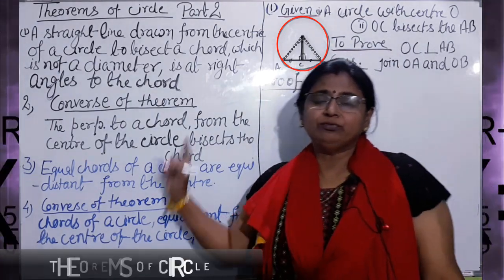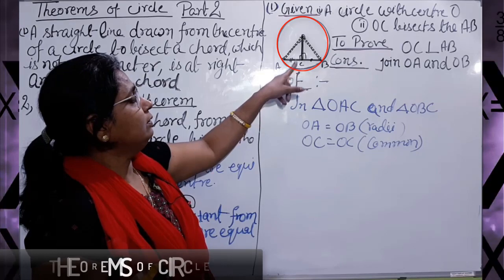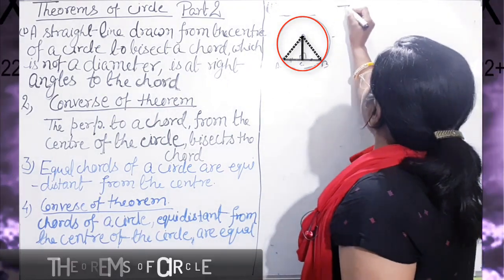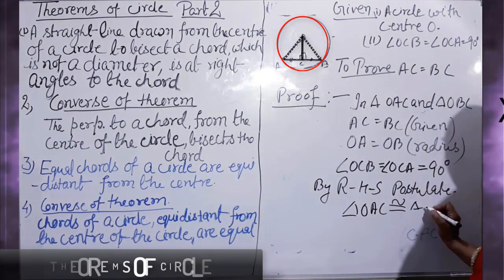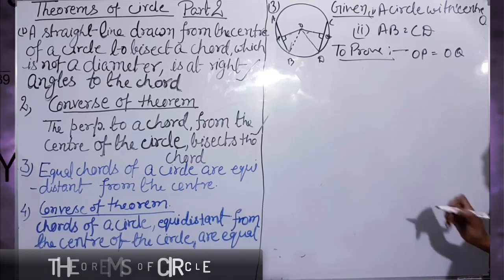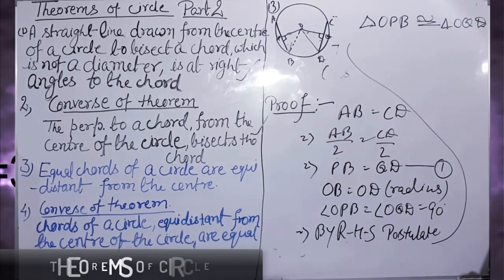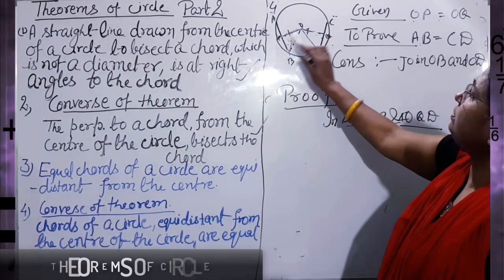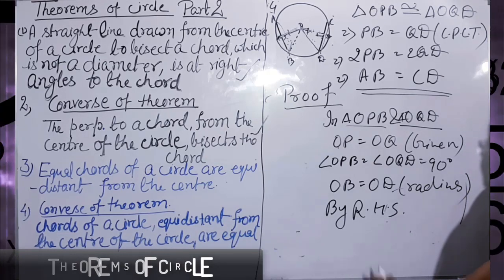CIRCLES [PART 2] : THEOREMS